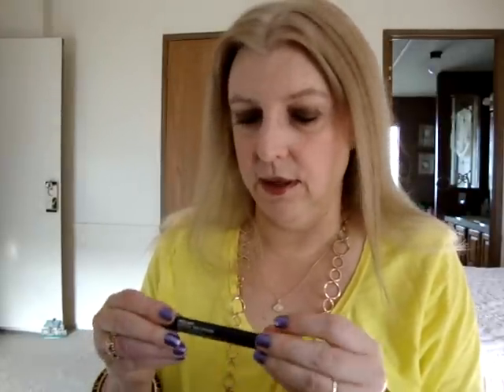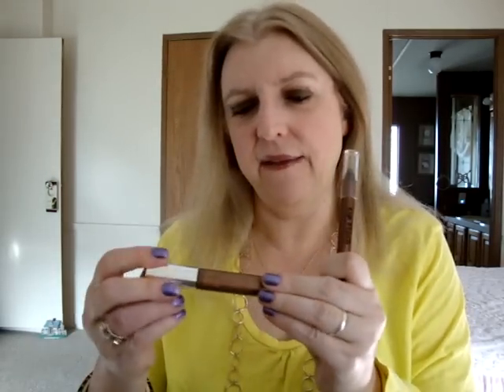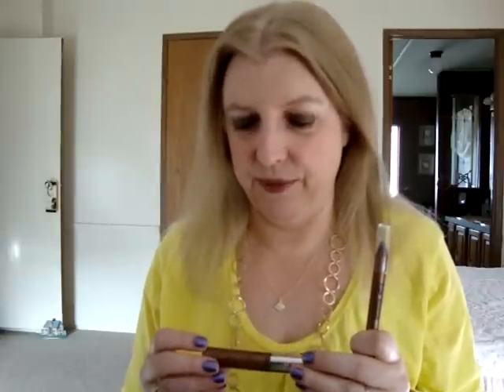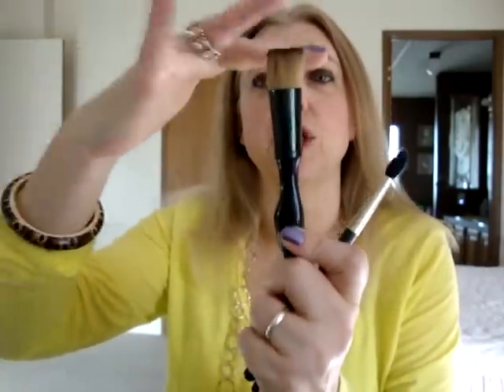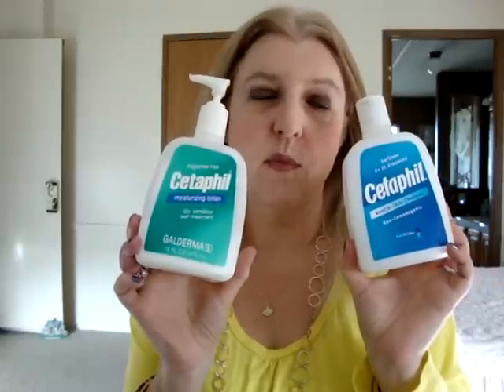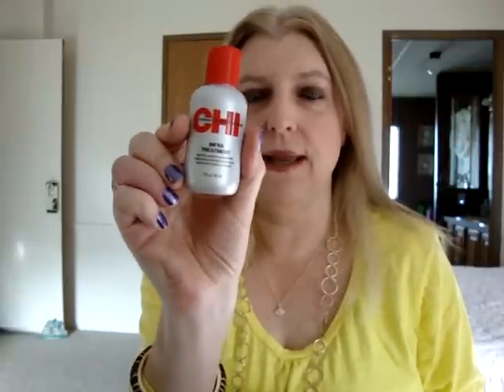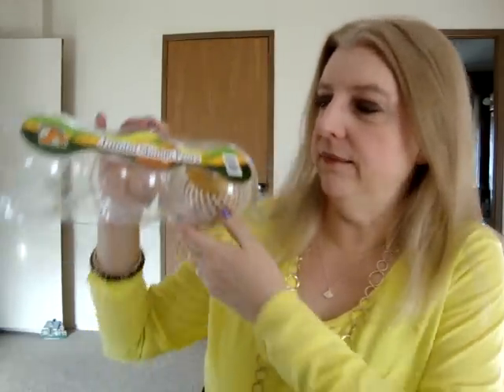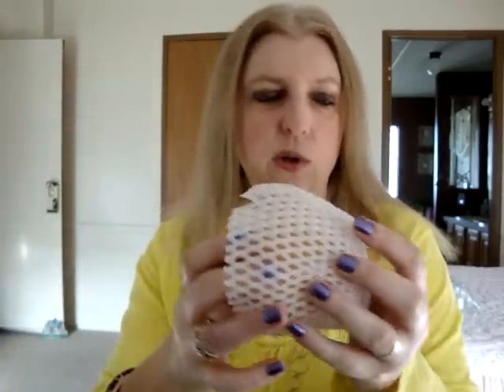NOVEMBER FAVORITES 2010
What I'm wearing:
Yellow shirt is from Old Navy
White watch is Style & Co. from Macy's
gold bracelets next to watch are OLD
brown tribal print bracelet on other arm was a gift from my Mom
gold ring with little rhinestones is from Forever 21
gold evil eye necklace is from Target
42" gold chain is from Walmart
Makeup:
Guerlain Meteorites foundation primer
Revlon Colortay foundation in Ivory
NARS Deep Throat blush
Urban Decay primer potion
MAC Genle Lentil shadestick on lids
MAC Bare Study Paint Pot as a highligt
Urban Decay Darkhorse eyeshadow on lids blended into crease
MAC Blacktrack Fluidline gel eyeliner
Milani Lip Flash lip pencil in #01 Lip Flash
Hydra Plump lipgloss in Toasted Almond
Nail Polish is Island Girl in the color Waikiki Volcano from ABC Stores